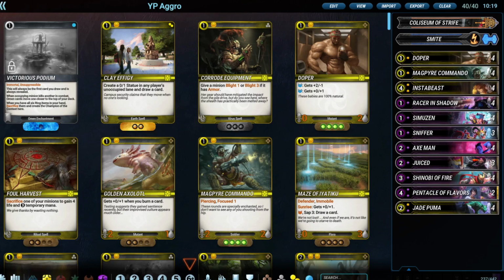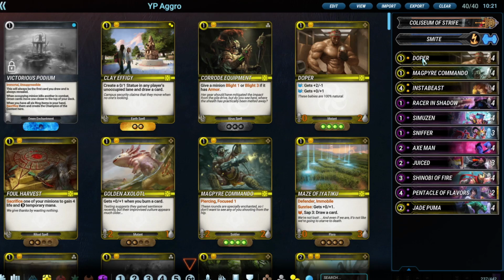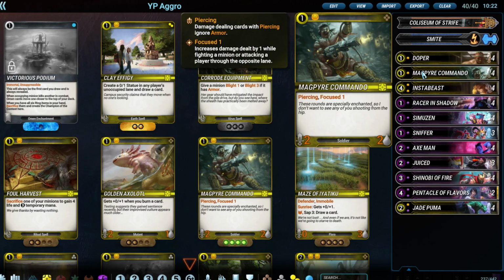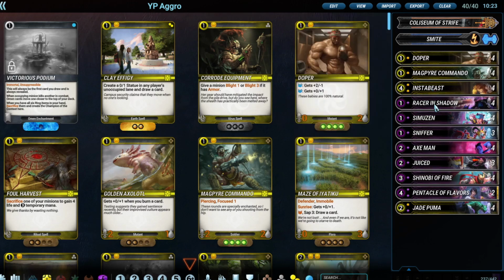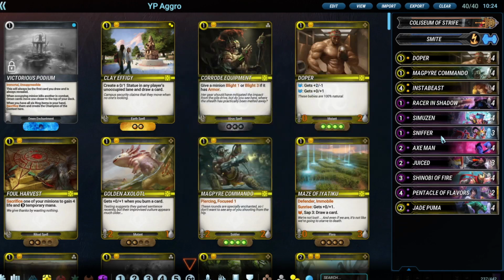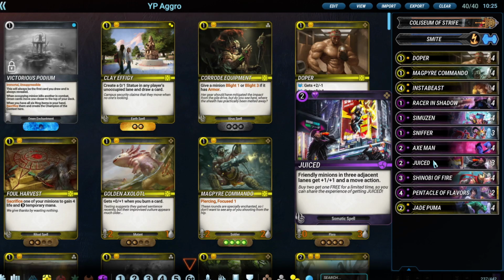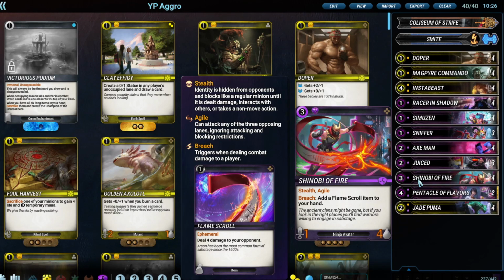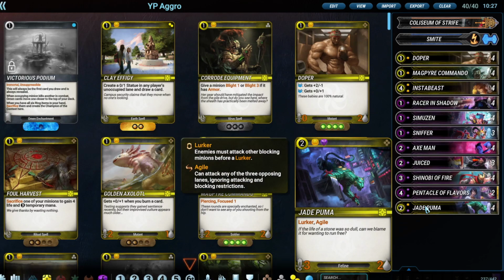Budget Aggro deck guide and gameplay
Budget Aggro deck guide and gameplay  In this  deck guide video, I take a look at the best budget agrro deck, an High win rate Aggro YP!

0:00 Decklist
8:57 Game 1
17:06 Game 2
23:00 Game 3